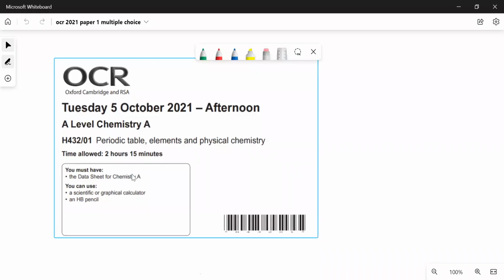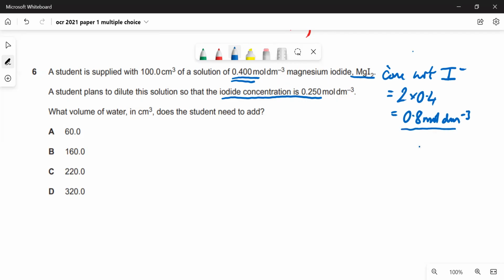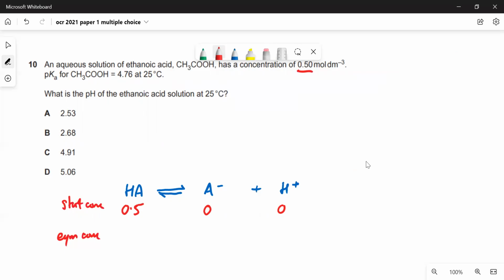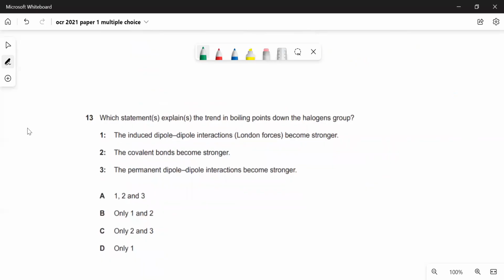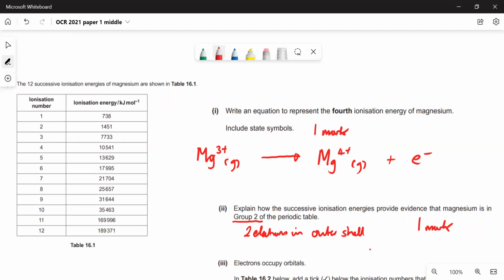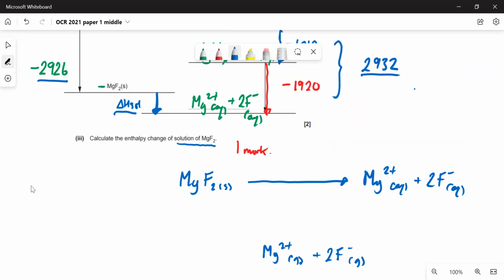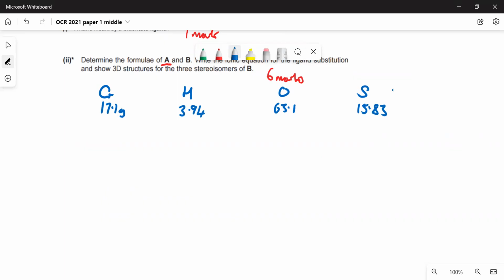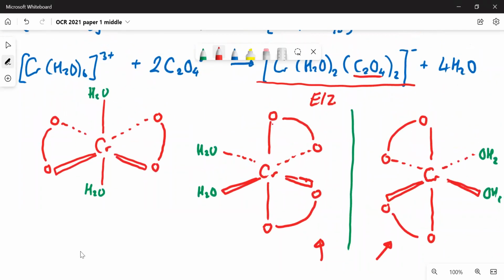OCR A level Chemistry 2021 Paper 1 (first half) walkthrough